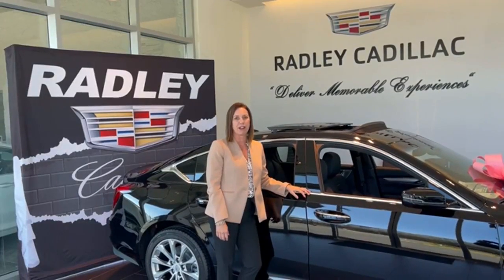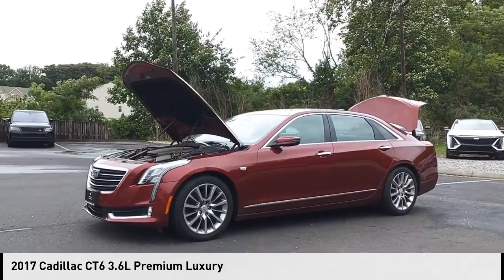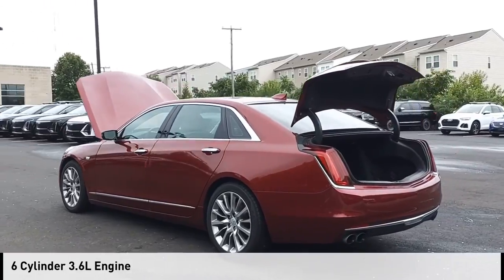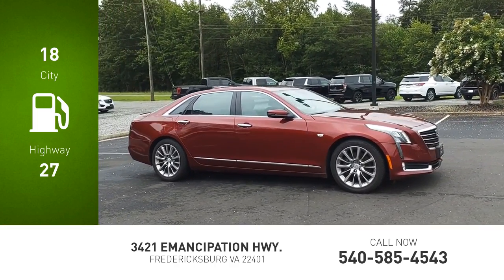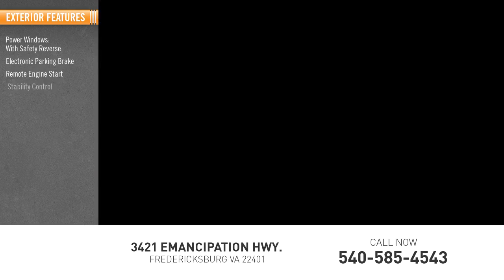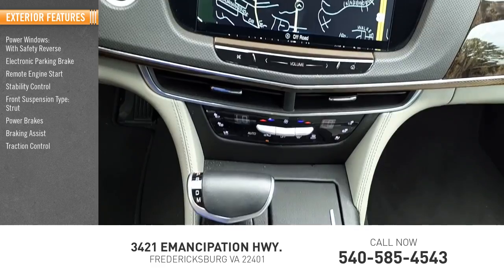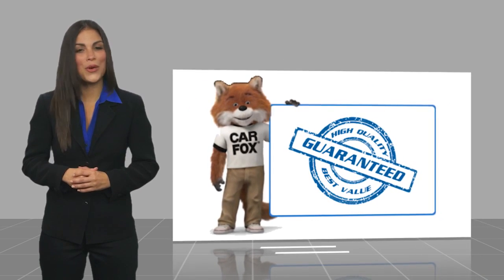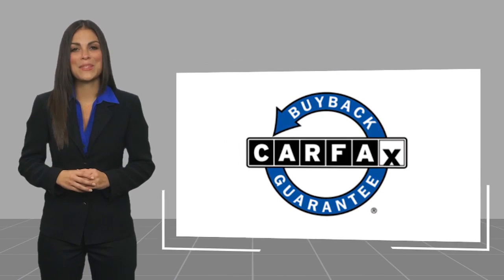2017 Cadillac CT6 3.6L Premium Luxury CT4190A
2017 Cadillac CT6 3.6L Premium Luxury

Radley Cadillac
3421 Emancipation Hwy.